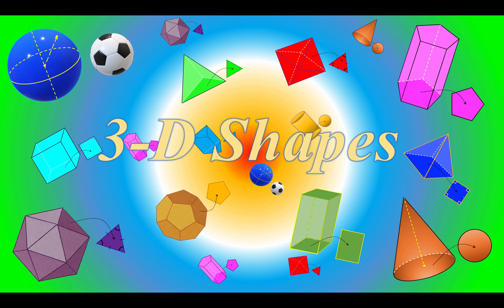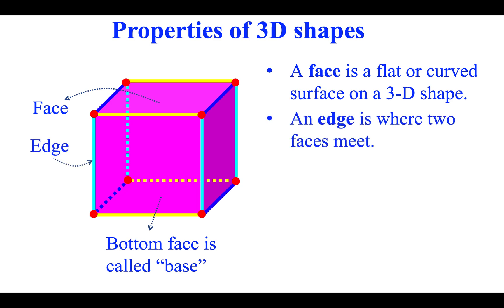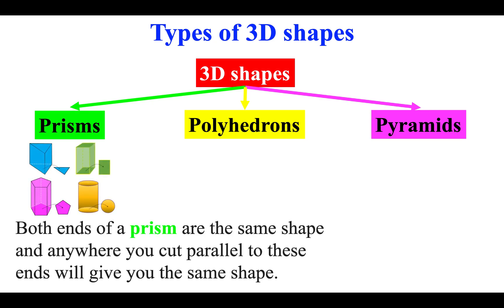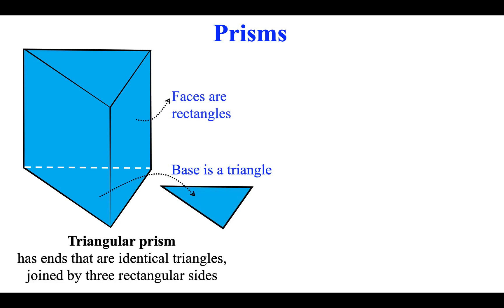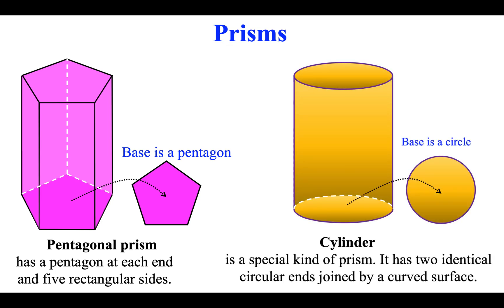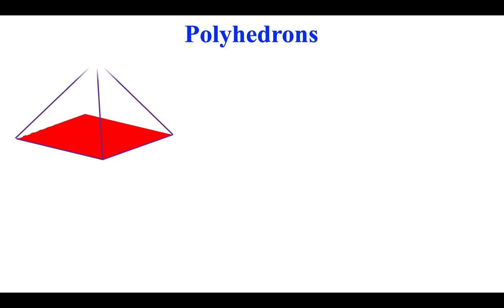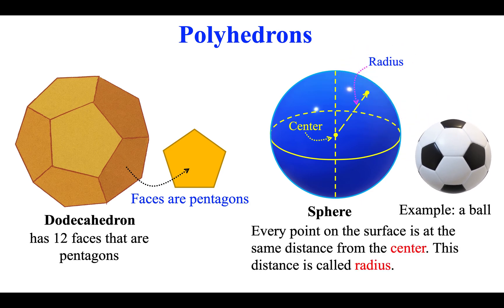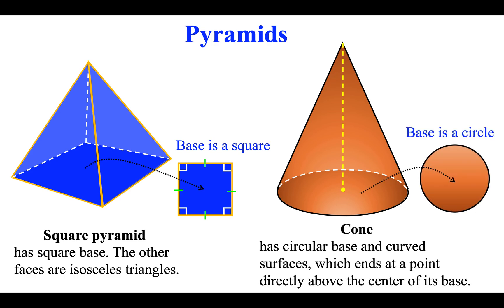3D shapes | Properties and Types of Three Dimensional Shapes | Basic Geometry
Knowledge of basic 3D shapes is important because these shapes are found in many structural motifs in art, architecture, and nature. A famous example is the ancient pyramids. In nature, the smallest units of crystals are often 3D shapes. In this video, animation and colors are used to make it efficient and fun for everyone to learn about 3D shapes and their properties. You will learn about types and properties of 3D shapes. The 3D shapes include triangular prism, rectangular prism, pentagonal prism, cylinder, tetrahedron, cube, octahedron, icosahedron, dodecahedron, sphere, square pyramid, and cone. We are sharing educational contents, enriching and promoting children's knowledge and creativity